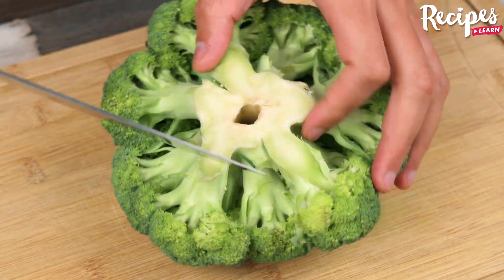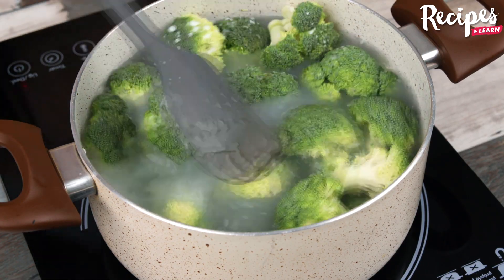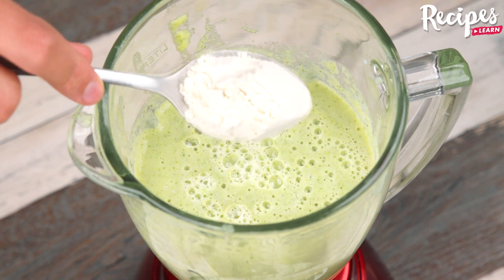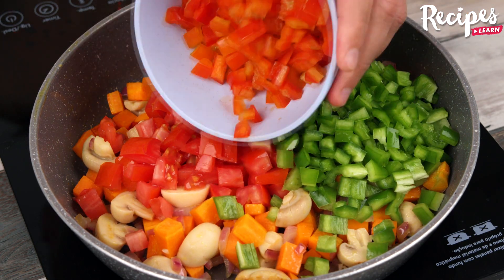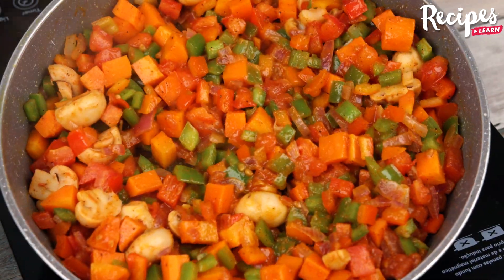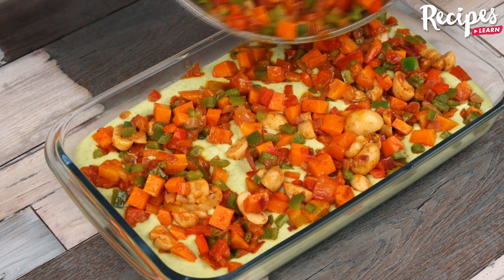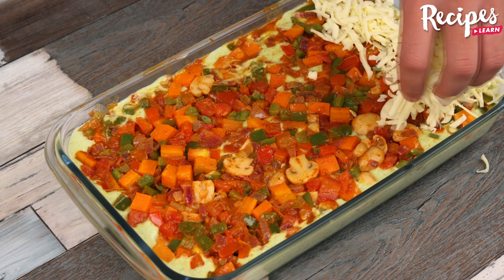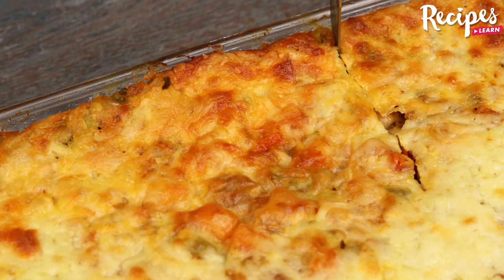You will love making broccoli like that! easy and delicious!